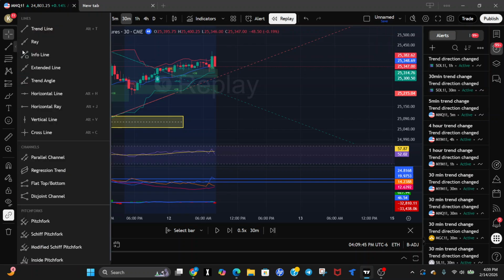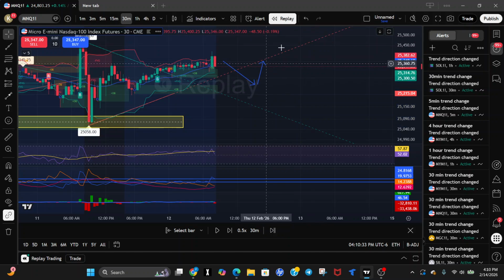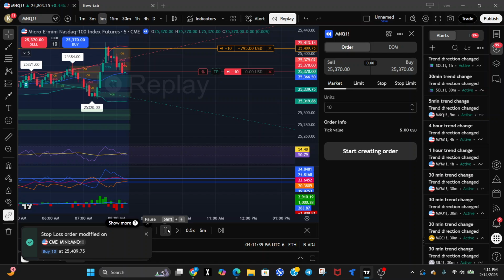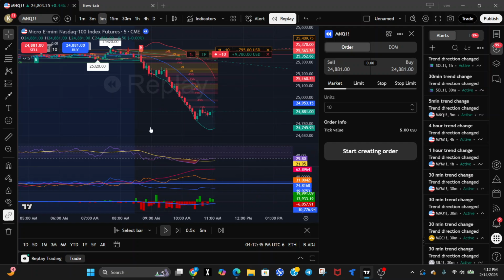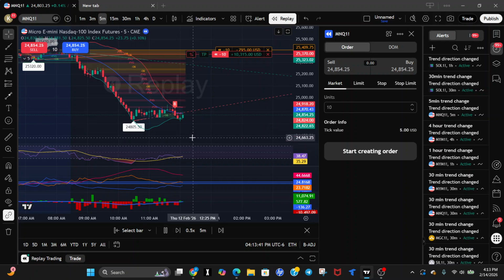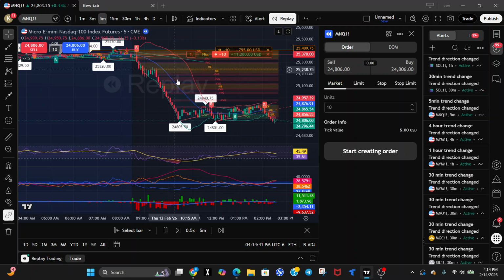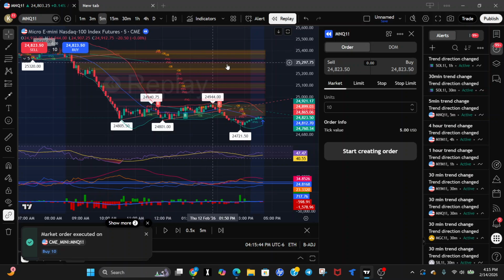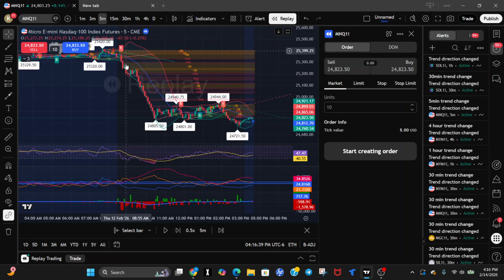Btrades explains his entry model